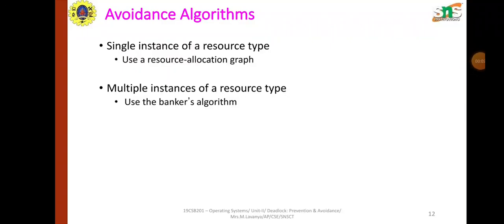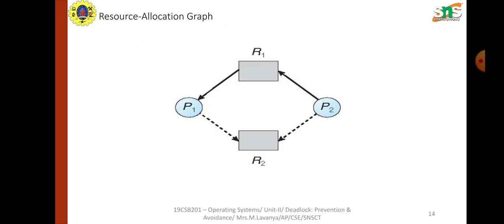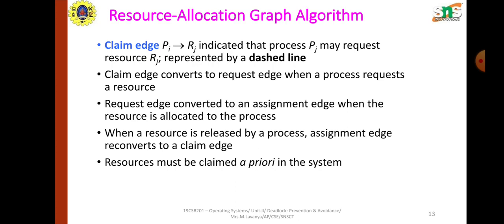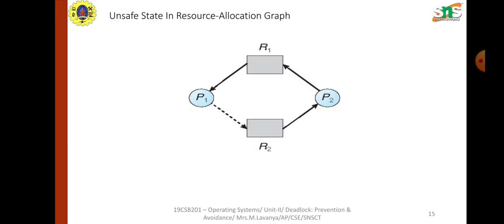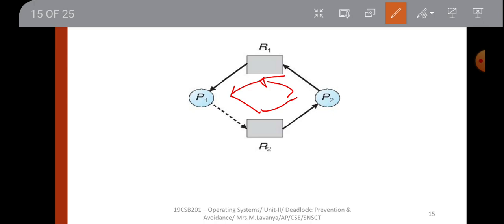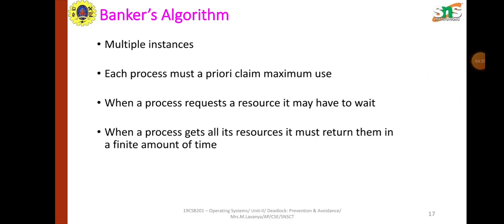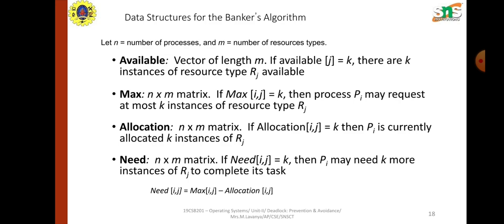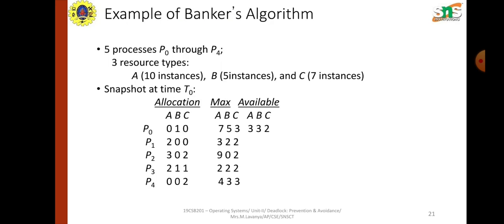OS Deadlock - Part 8